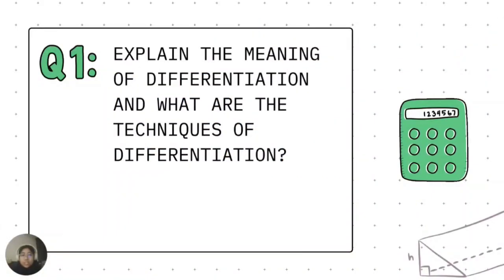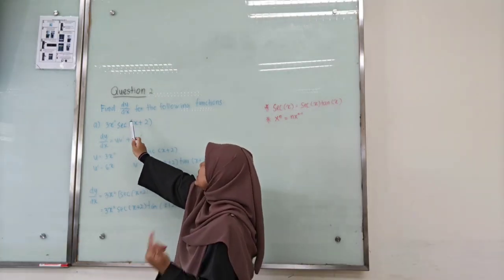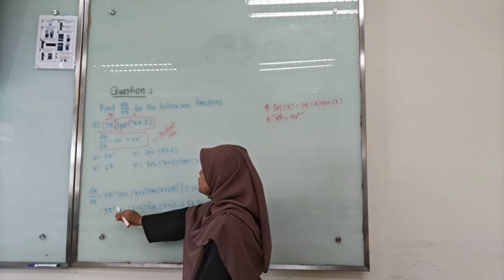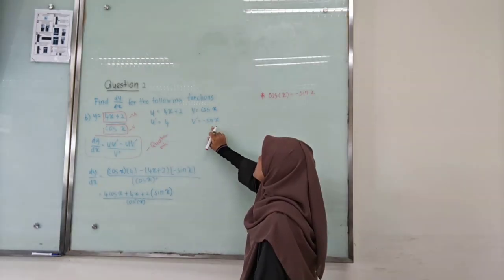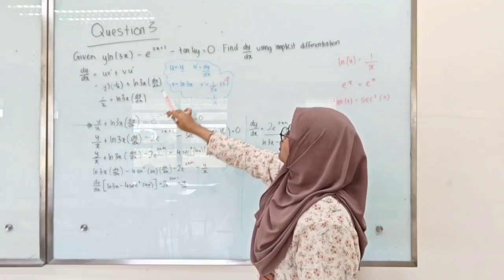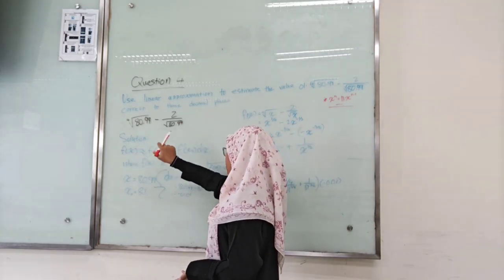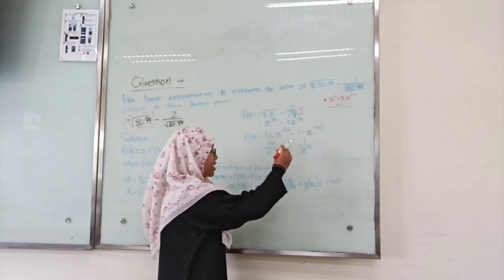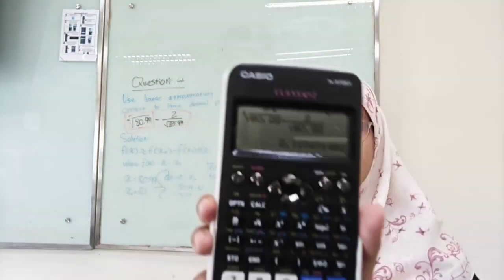VIDEO ASSIGNMENT MAT